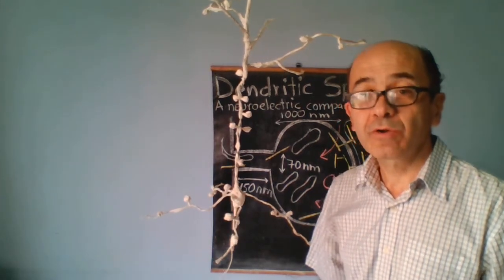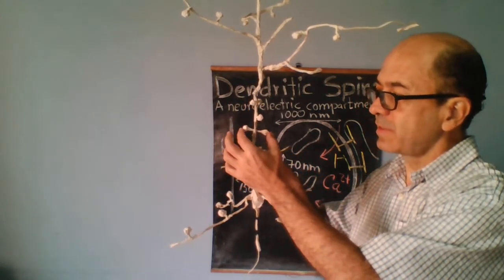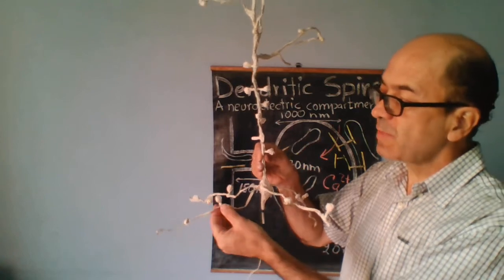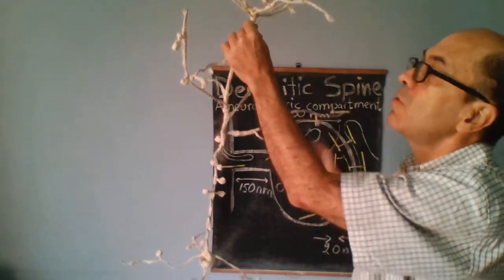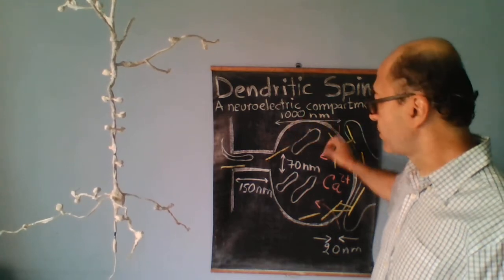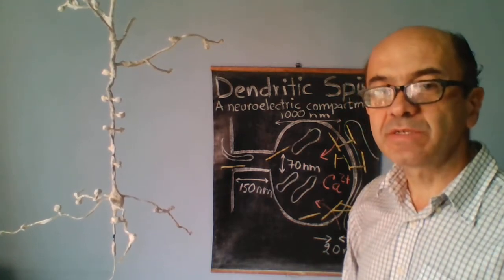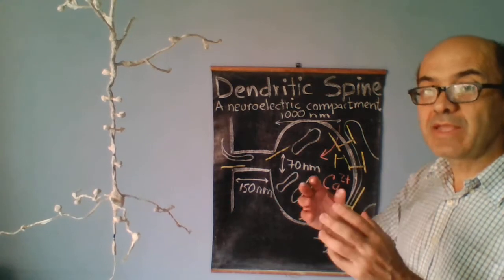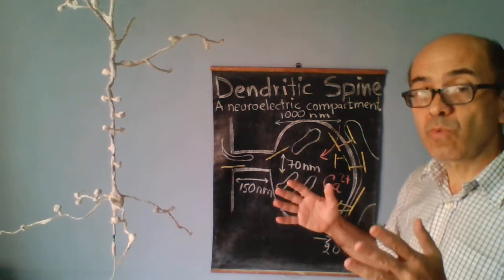Dendritic Spines in Pyramidal Neurons and Memory in Neuroelectric Minds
Dendritic Spines (version 1). Your feedback is wellcome.